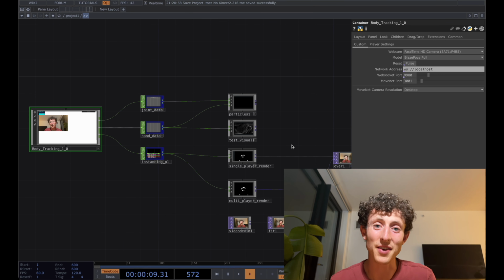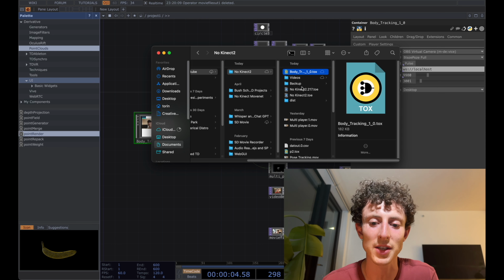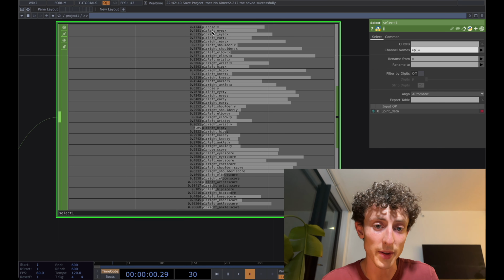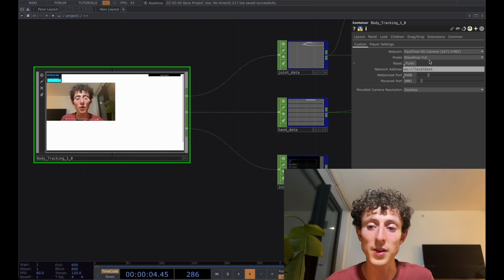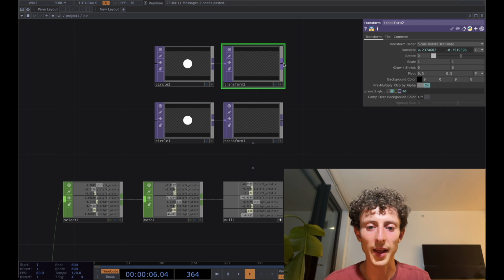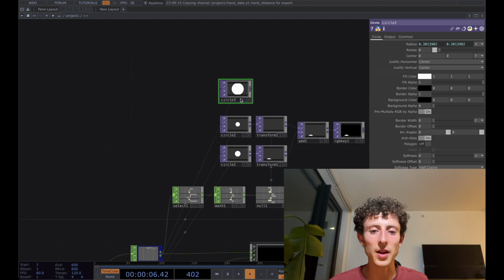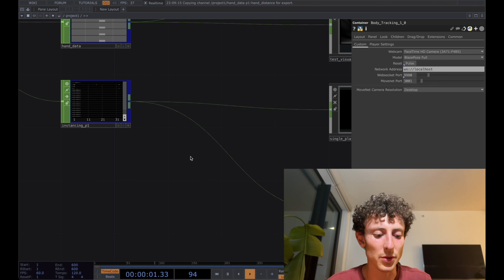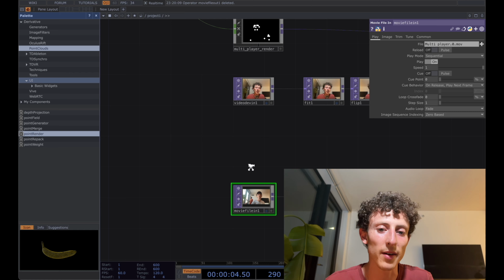Tutorial 1/3 - New Body Tracking Plugin for TouchDesigner - No Kinect Needed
Hey! In this tutorial, we'll go over my new body-tracking plugin for TouchDesigner. It runs off the webcam and works on both Mac and PC without any setup. In this video I'll show you an overview of the component and how to start using it in your TouchDesigner Projects. I've refined this plugin based on a number of motion tracking projects I've done with the Azure Kinect and built this to have the setup process simple and affordable. I'm really looking forward to seeing what you create with this!

The component supports BlazePose(x, y, z positions) and MoveNet(x, y positions).

0:00 Intro and Overview
2:20 Project Requirements & Component Overview
4:34 Selecting a Webcam
5:15 Selecting an ML model
9:13 Example 1 Moving a Circle with Your Hands
12:36 Example 2 Mapping Hand Velocity to Circle Size
14:24 Example 3 Mapping Distance Between Hands to Circle Size
16:50 Example 4 Instancing all the Position Data for Rendering
18:53 Example 5 Passing your Own Video in for Body Tracking